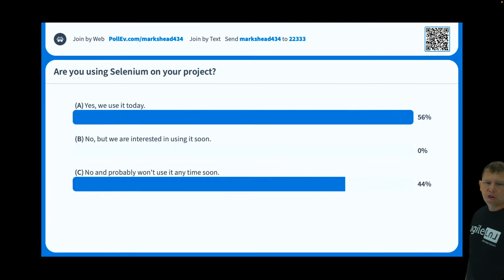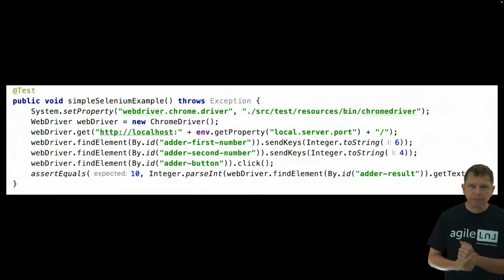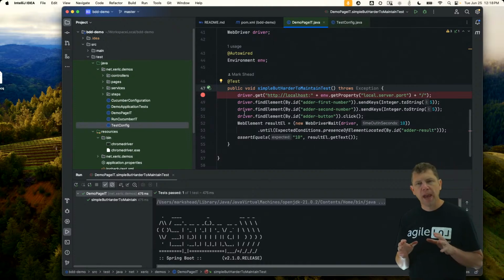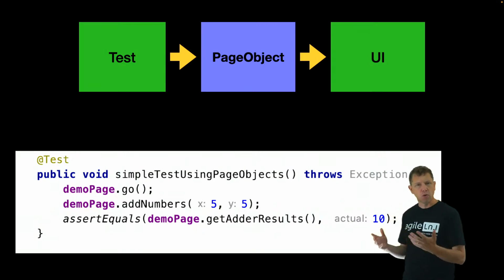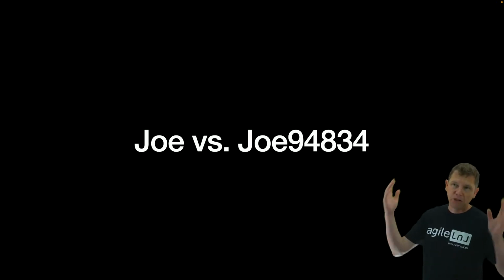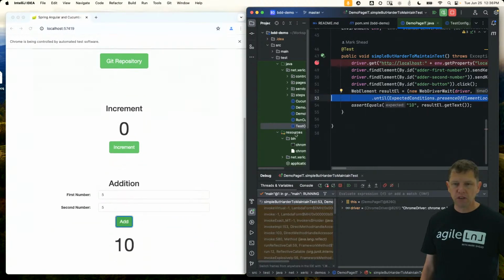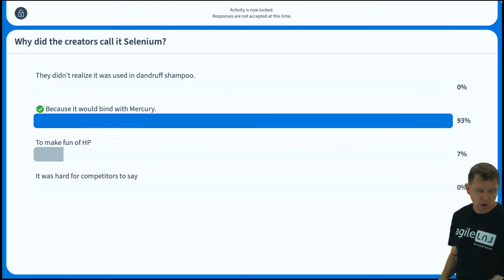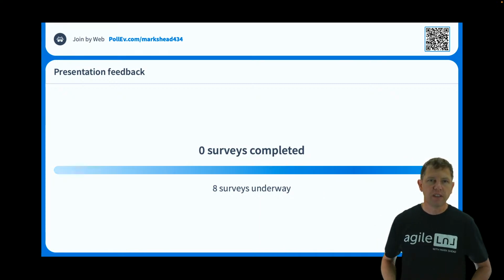Selenium Patterns & Anti-patterns - AgileLnL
Selenium is a wonderful tool, but many ways to use it that work well when you have 5 tests, start to break down when you are dealing with a large application with 5,000 tests. In this session we will look at examples of how to write code that uses Selenium effectively even when dealing with a very large number of tests. We will also look at ways to make our testing code more readable even for non-developers, so if you have an interest in how Selenium can be used, you’ll probably find the discussion easy to follow even if you don’t write code yourself.